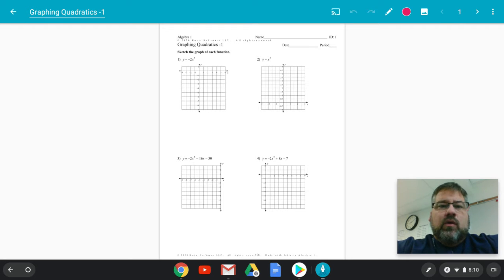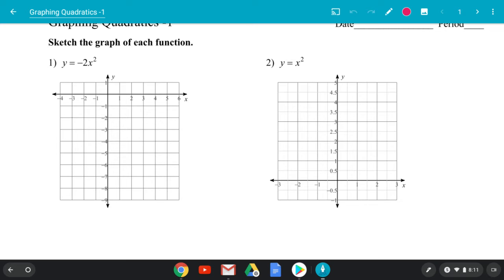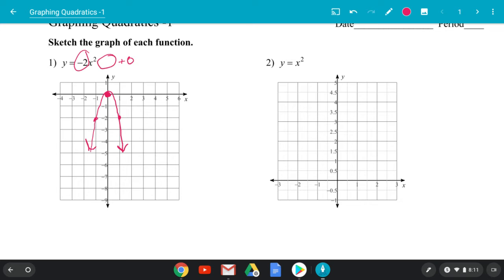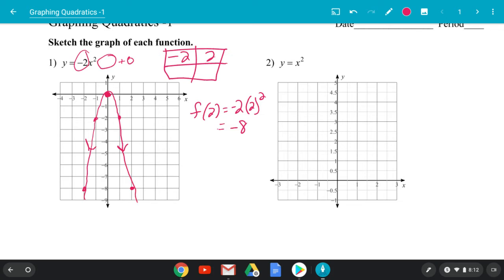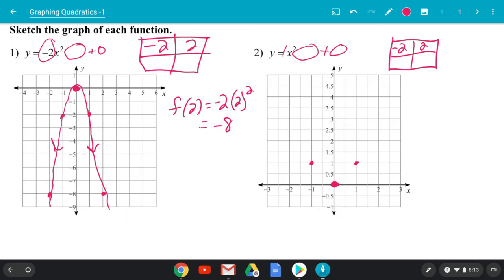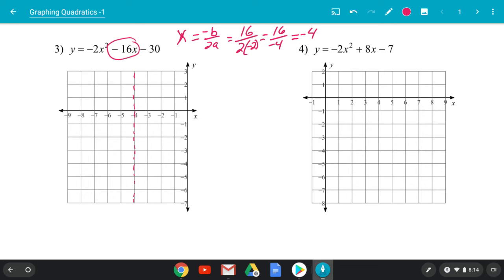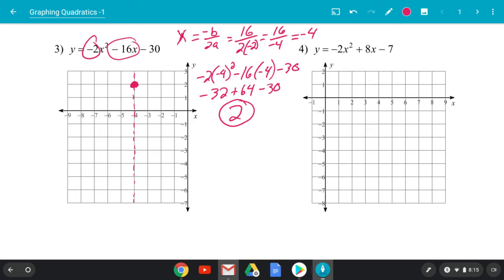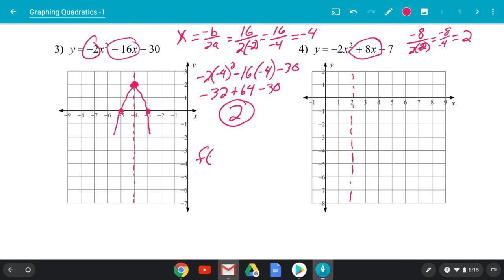HW Graphing Quadratics - 1